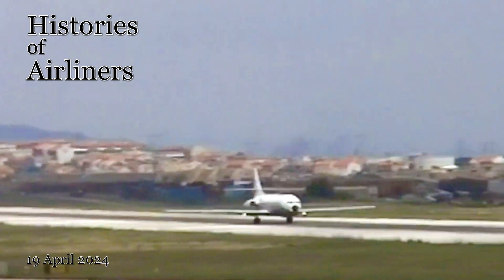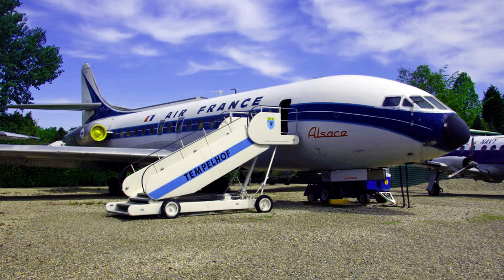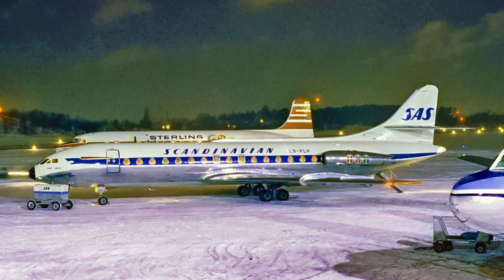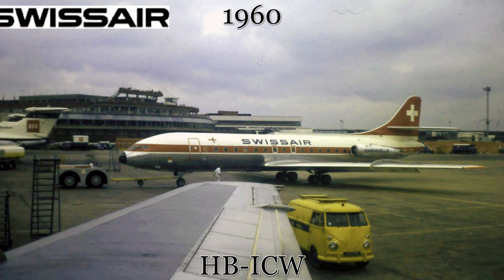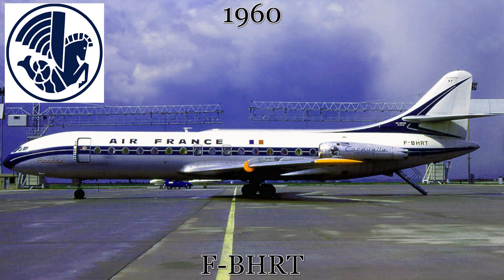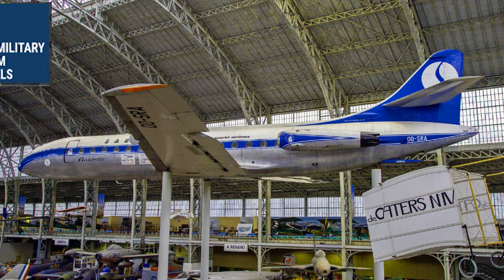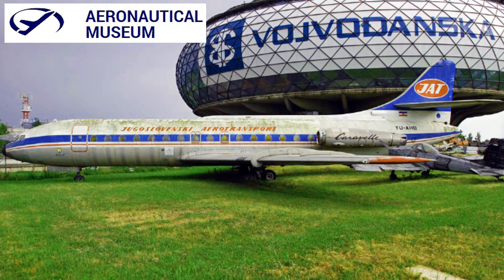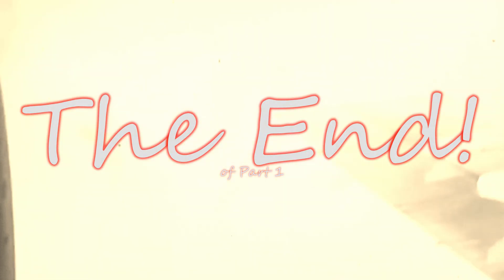The Museum and Ground Trainer Sud Aviation Caravelles, Where can they be found Part 1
Part 1 of where Aviation Geeks can find preserved Se-210 Caravelles built by Sud Aviation in the 1950's and 1960's.  An interesting Short to medium range airliner that was almost a work of art, when compared to the other airliners of that day.

Thanks to the usual sources of pictures, aka Airliners.net and Flickr, along with a few other sources of the real hard to find pictures of surviving aircraft.
Today's music is the 1812 Oveture

Coordinates to each surviving Sud Aviation Caravelle
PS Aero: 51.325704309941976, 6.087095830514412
Musée de l'Air et de l'Espace in Paris: 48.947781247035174, 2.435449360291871
Norsk Teknisk Museum: 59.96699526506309, 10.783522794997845
Arlanda Stockholm International Airport: 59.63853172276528, 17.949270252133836
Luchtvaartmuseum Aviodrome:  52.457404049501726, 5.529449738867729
the Danmarks Tekniske Museum: 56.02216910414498, 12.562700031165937
Merville Centre d'Instruction :  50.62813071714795, 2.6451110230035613
Musée de l'Epopée et de l'Aéronautique: 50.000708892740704, 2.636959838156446
Royal Museum of the Armed Forces and Military History:  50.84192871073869, 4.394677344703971
Musée Européen de l'Aviation de Chasse:  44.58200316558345, 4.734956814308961
Belgrade Aviation Museum:  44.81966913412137, 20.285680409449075